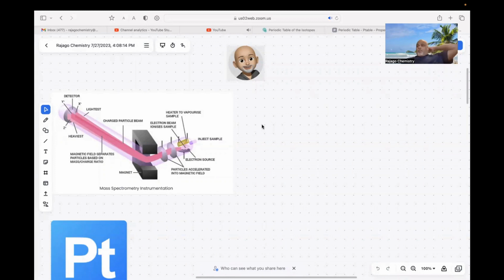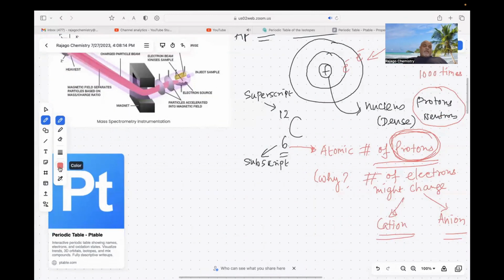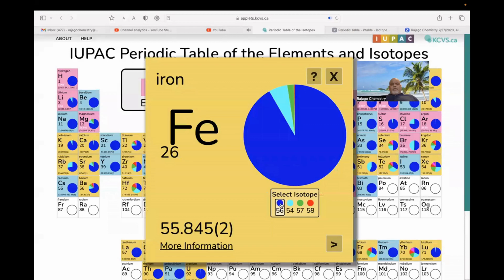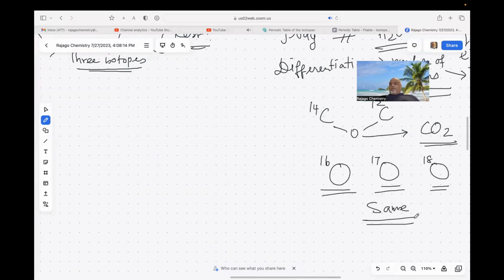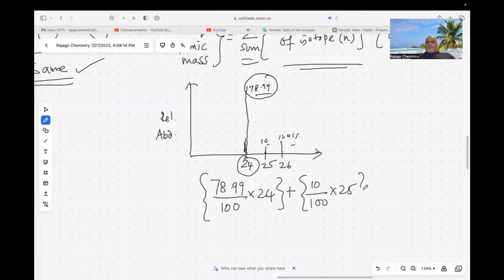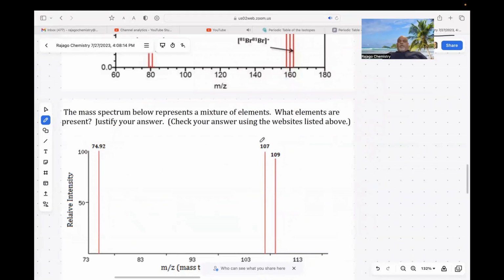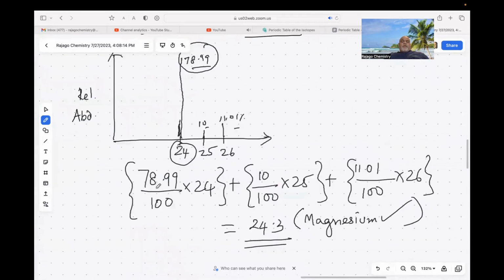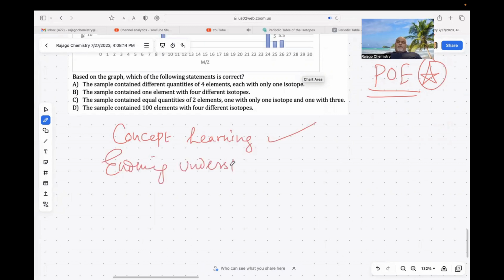AP Chemistry_1.2 Mass Spectrometry of elements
This is a video about AP 1.2

LEARNING OBJECTIVE SPQ-1.B
Explain the quantitative relationship between the mass spectrum of an element and the masses of the element’s isotopes.

SPQ-1.B.1 The mass spectrum of a sample containing a single element can be used to determine the identity of the isotopes of that element and the relative abundance of each isotope in nature.

SPQ-1.B.2 The average atomic mass of an element can be estimated from the weighted average of the isotopic masses using the mass of each isotope and its relative abundance.

X INTERPRETING MASS SPECTRA Interpreting mass spectra of samples containing multiple elements or peaks arising from species other than singly charged monatomic ions will not be assessed on the AP Exam.